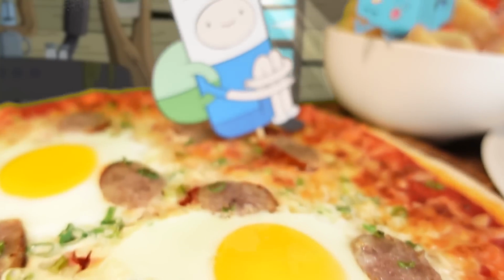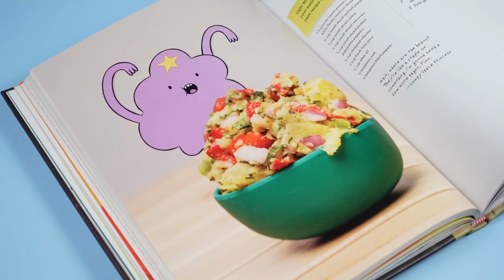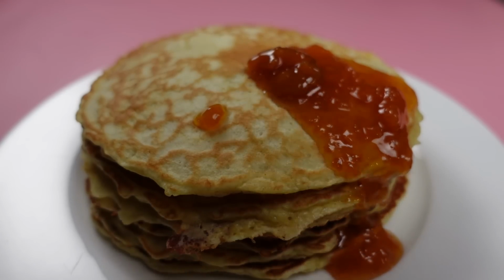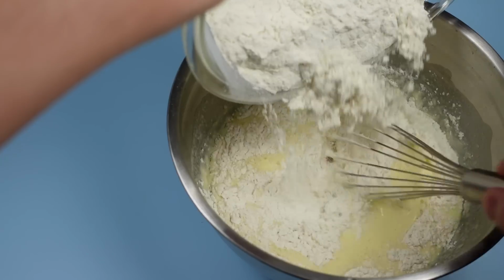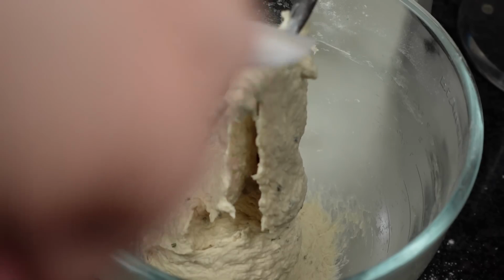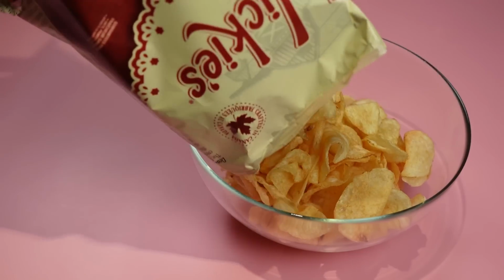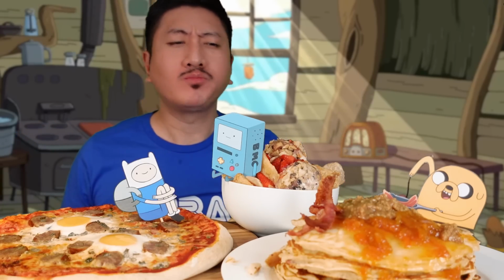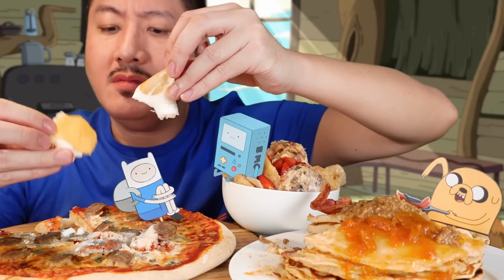Is the ADVENTURE TIME Cookbook any good?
I review Adventure Time: The Official Cookbook and cook a few of it's recipes.

Chapters:
0:00 Intro & Overview
2:40 Recipe #1 - Bacon Pancakes
4:50 Recipe #2 - Sausage Breakfast Party Pizza
6:40 Recipe #3 - Chips & Ice Cream
8:12 Tasting Time!